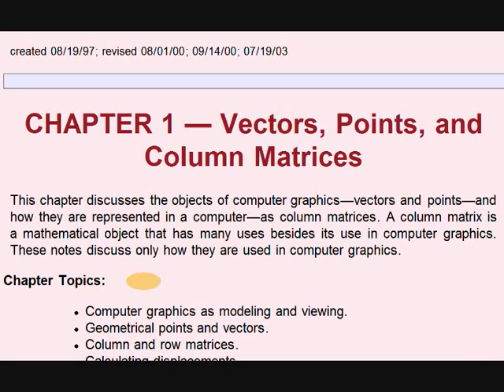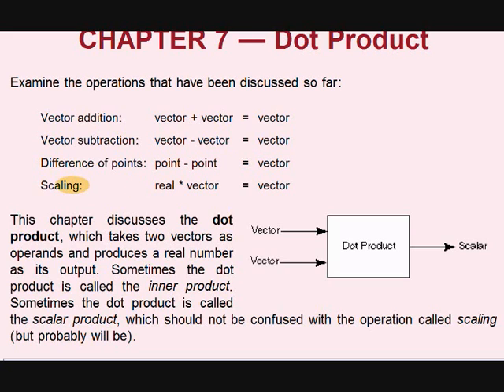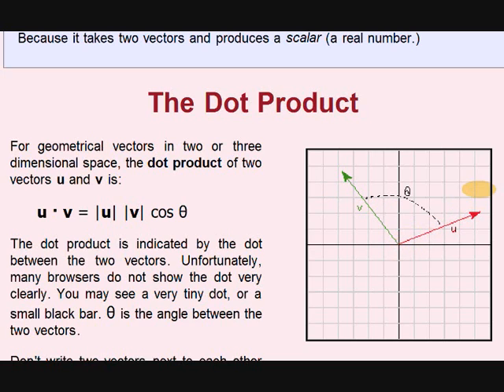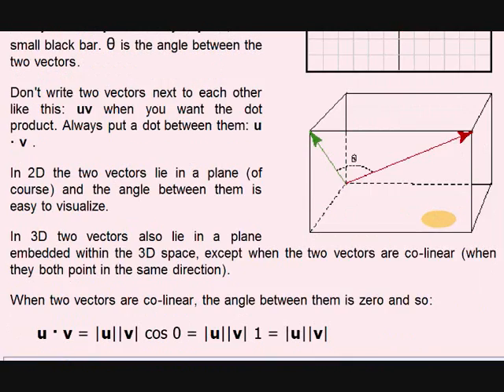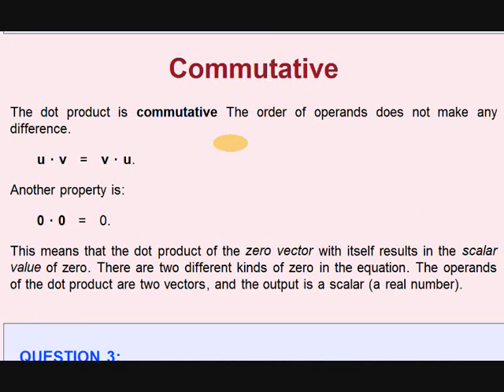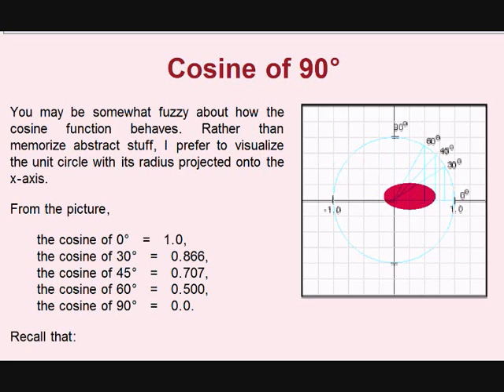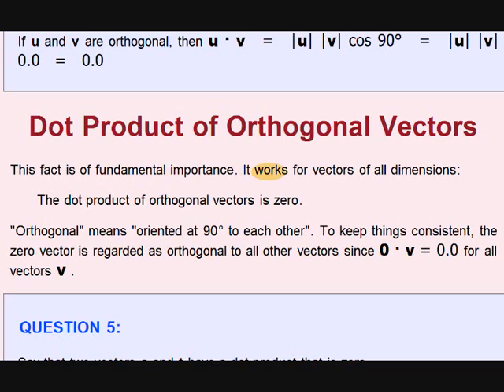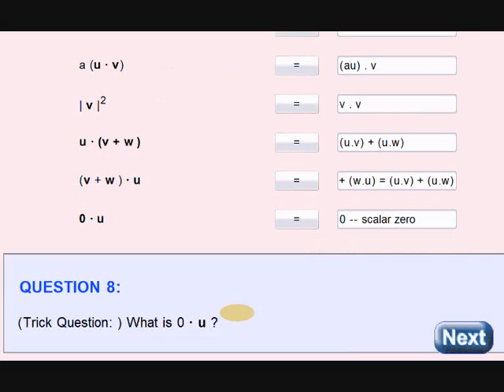vector dot product